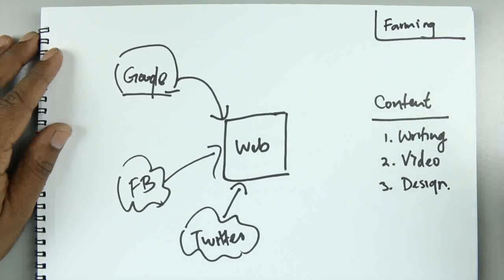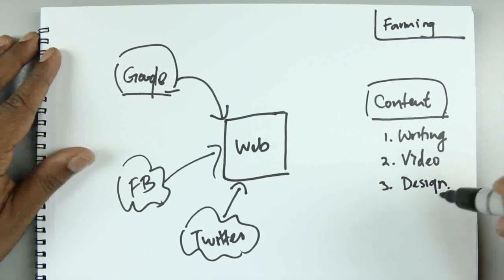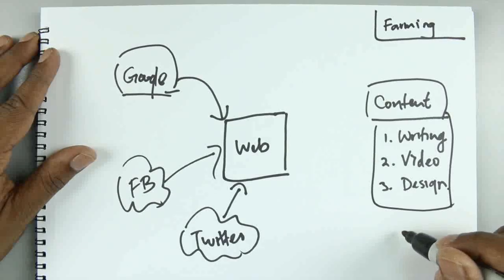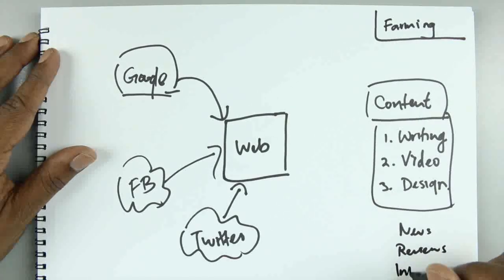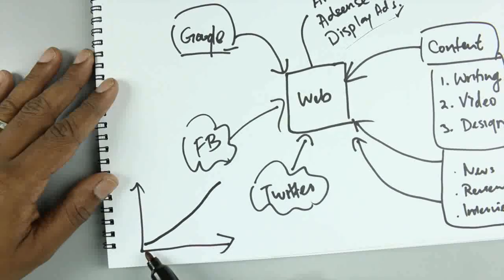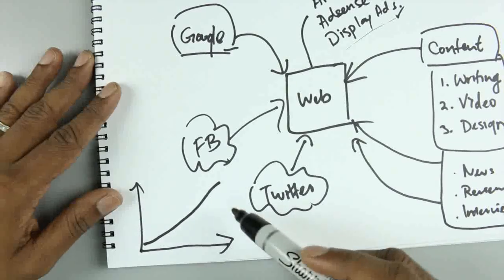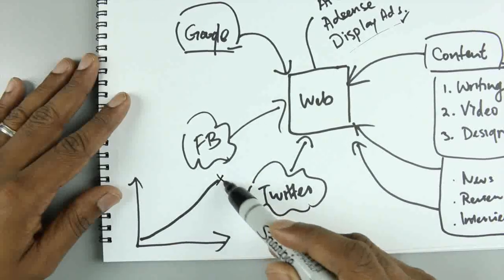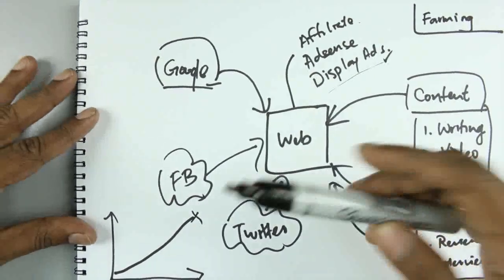Affiliate Marketing Secrets Part 10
CB University Clients Have Earned $3.5 Billion, It's Your Turn! 🎓